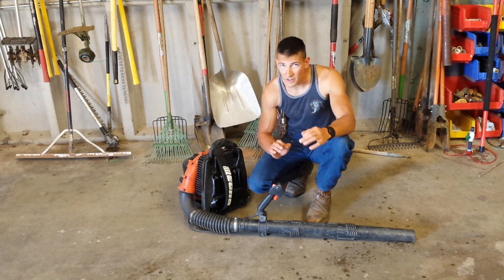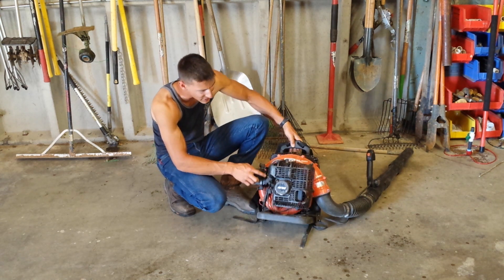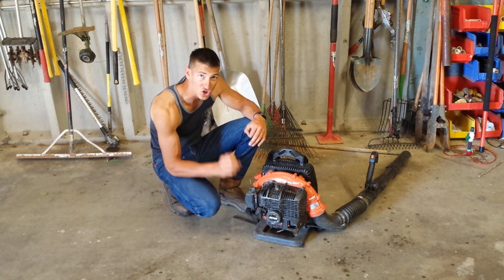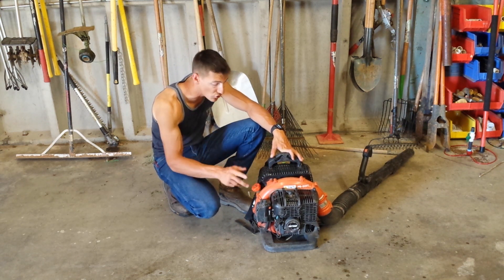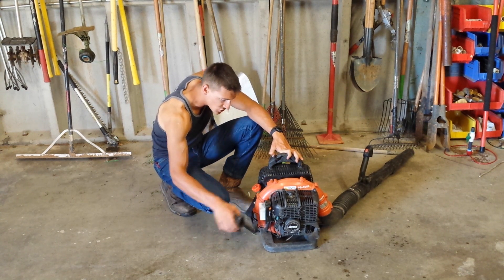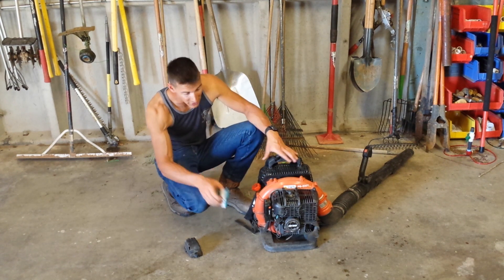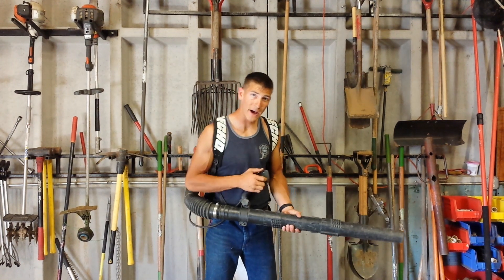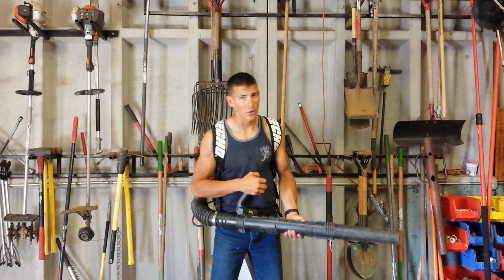HOW TO USE A BACKPACK BLOWER!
Backpack Echo Blower 510 cfm
Backpack Echo Blower 756 cfm
handheld Echo Blower 354 cfm